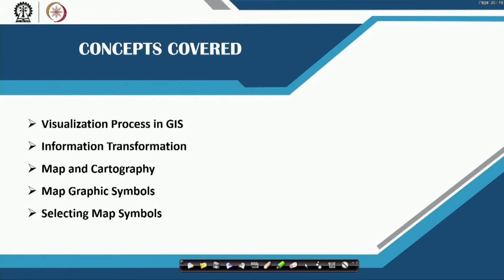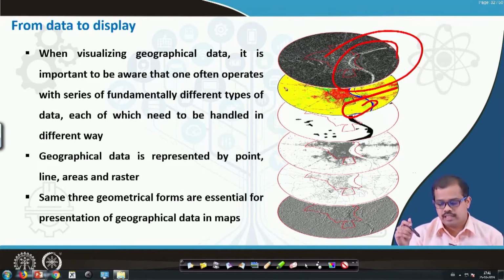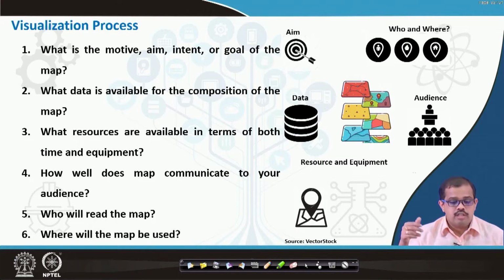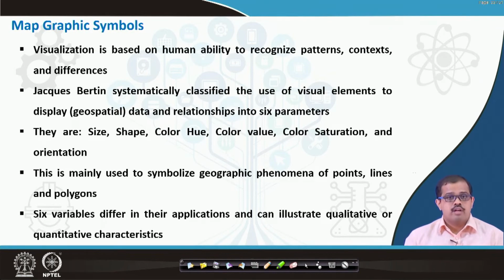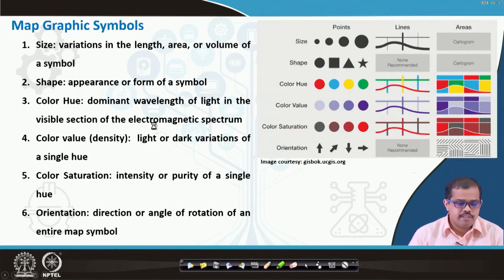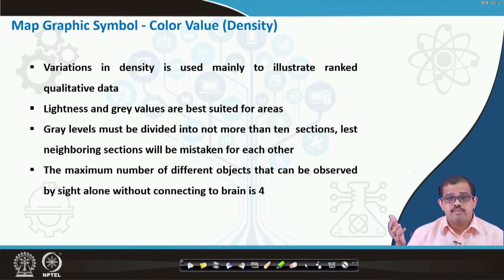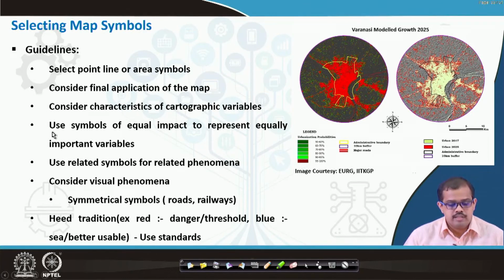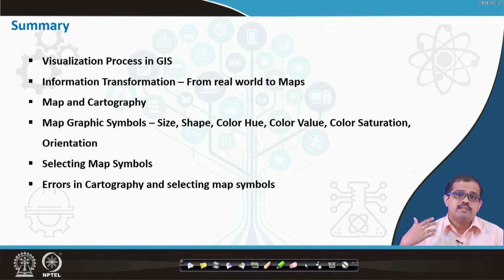Lecture 25 : Map Display and Visualization in GIS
Visualization Process in GIS,
Information Transformation,
Map and Cartography,
Map Graphic Symbols,
Selecting Map Symbols.